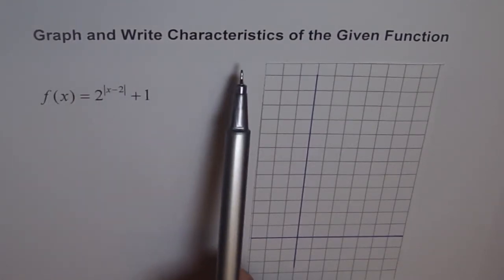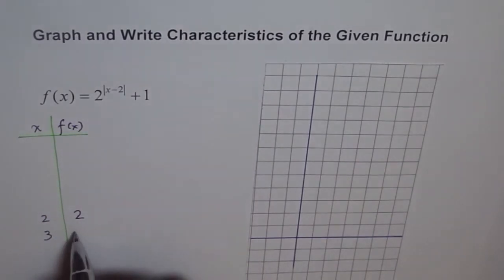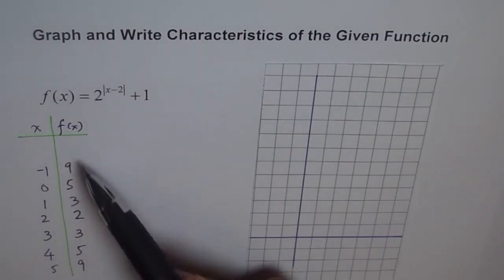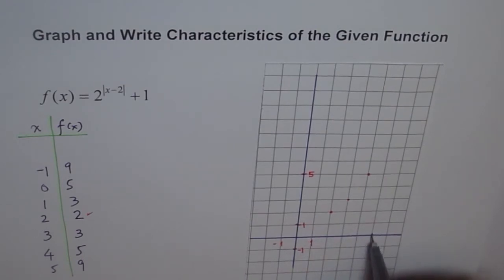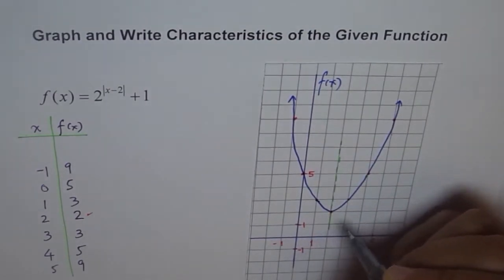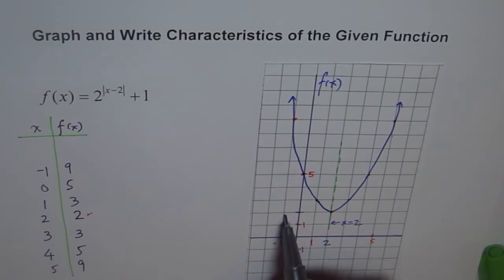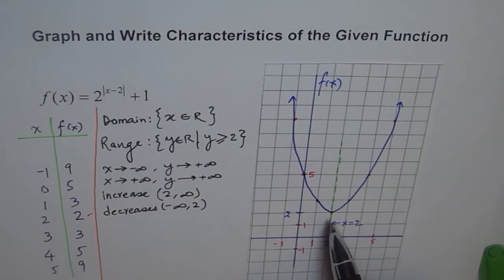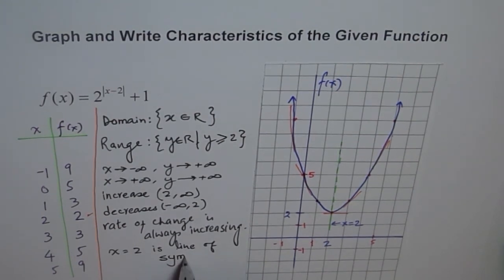Graph Exponential Function With Absolute Exponents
Understand how to graph combination of functions.
Table of values is the best option to graph.